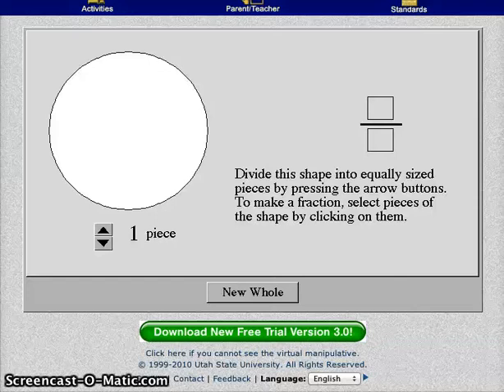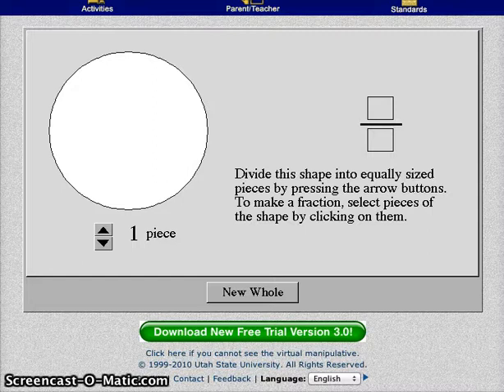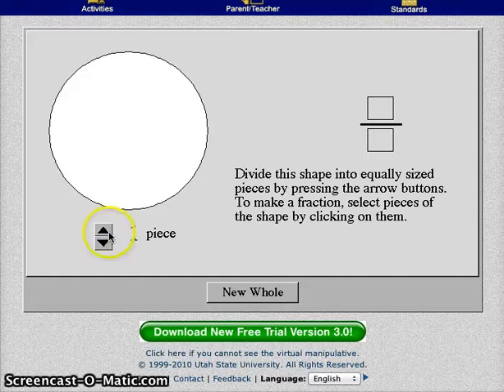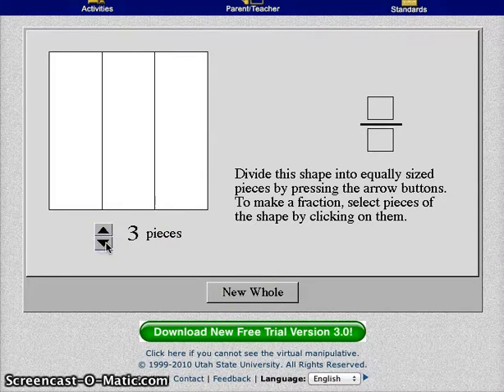Virtual Math Manipulative - Fractions.mp4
Using the "Fractions - Parts of a Whole" digital manipulative from the National Library of Virtual Manipulatives, I explain in my video how I would use this manipulative to meet Utah Core Standards for 2nd Grade Mathematics.  I also describe how I would ideally use this to teach students in both small group and whole class settings.